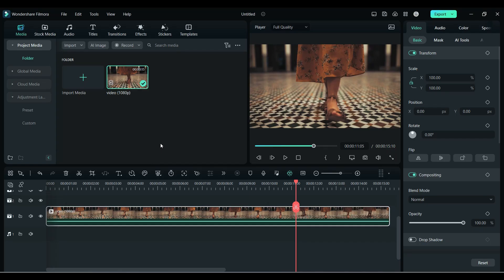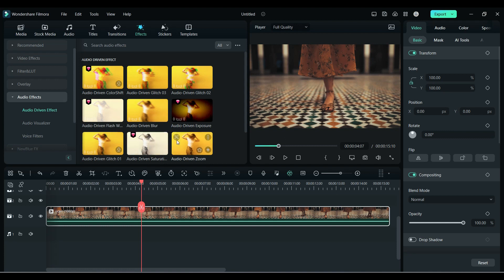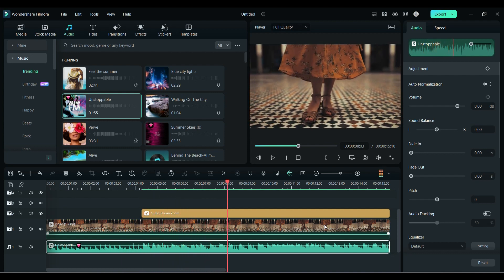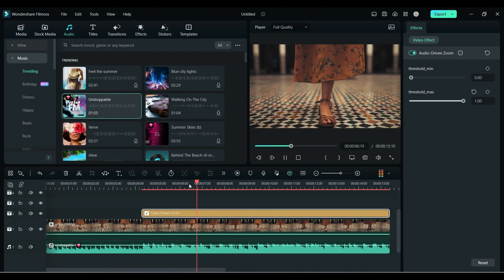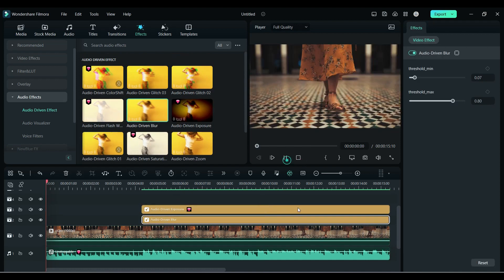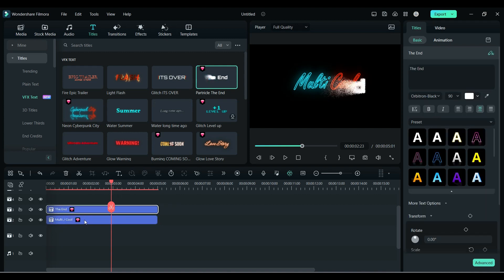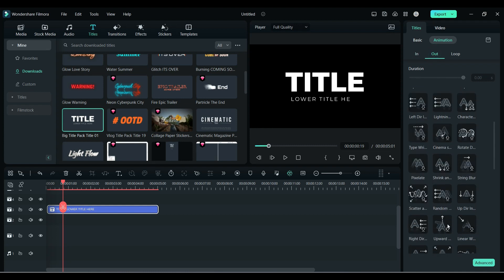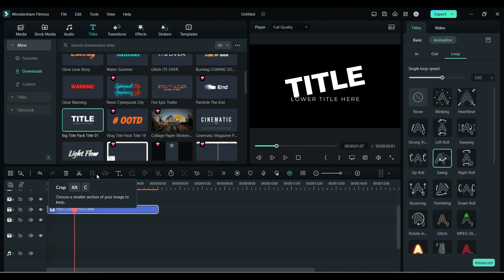Filmora 12.5 New Feature Audio Driven Effect and More | How Audio driven effect works in filmora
Hey Guys, Abhishek here In this filmora tutorial video,  we will see new feature Audio Driven effect in filmora with VFX titles and Word Animation.
I have explained about audio driven effects and vfx titles. Filmora 12.5 has
some new features like audio driven effects, VFX titles and word Animations.

Download FIlmora 12 Now -
▷ Filmora-Win：